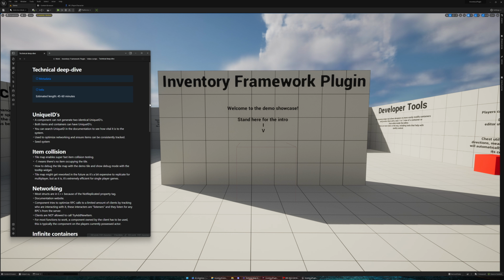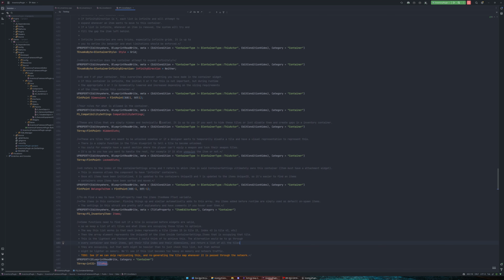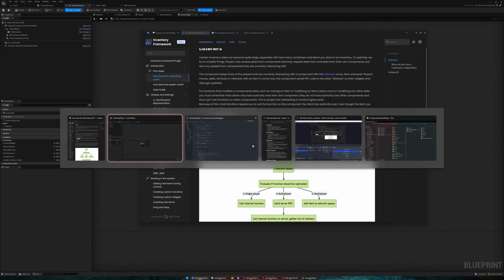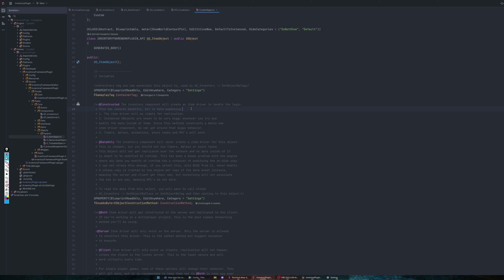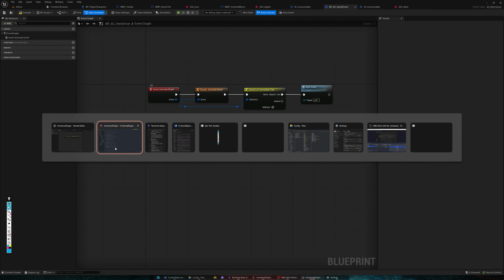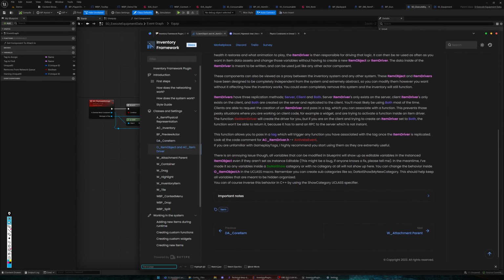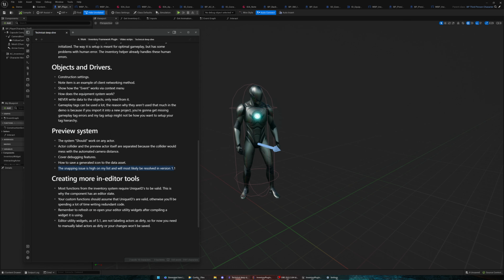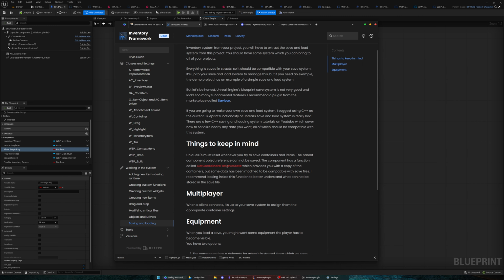Technical Deep dive (Inventory Framework Plugin)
I suggest putting the playback speed to 1.5 or higher.
Discord, marketplace and trello board can be found at the top of the documentation.

Chapters
0:00 Intro
1:00 UniqueID
5:26 Item collision
9:58 Networking
20:28 Infinite Containers
26:43 Objects and Drivers
51:03 Preview System
1:00:25 Creating more in-editor tools
1:07:32 Saving system